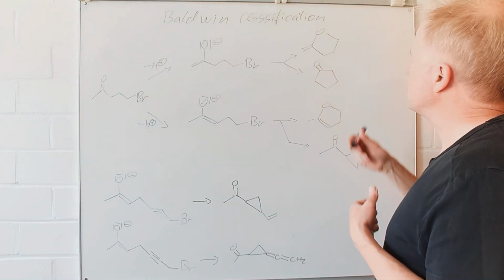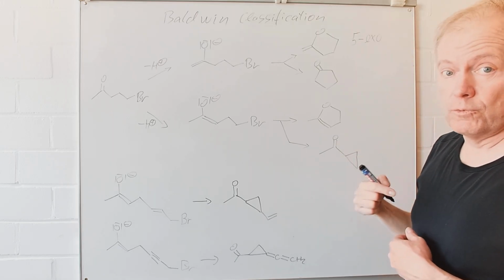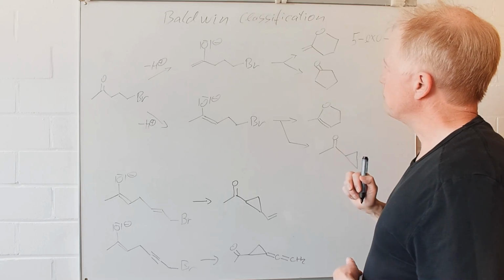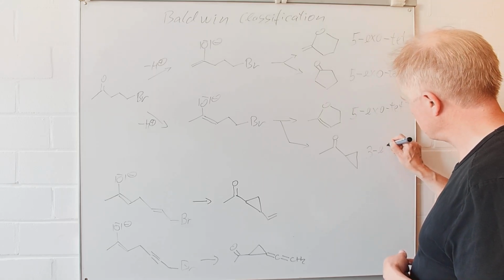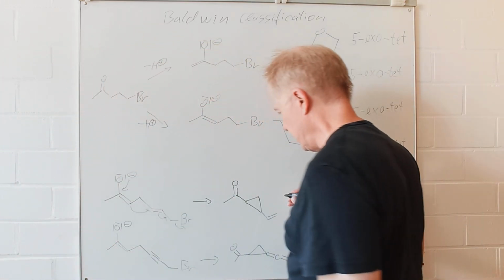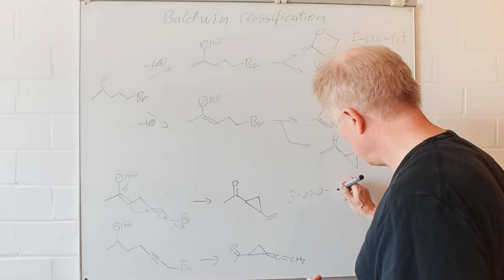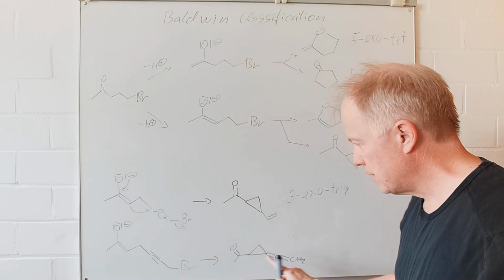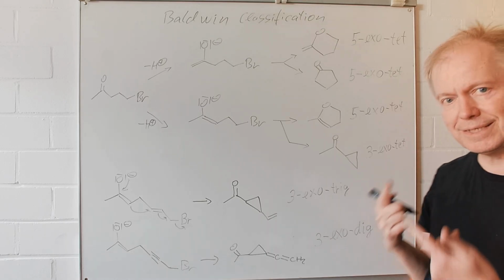The Baldwin Classification: Insights in Advanced Organic Chemistry 19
Tutorial: The Baldwin classification is a simple nomenclature system for categorizing ring-closing reactions. The Baldwin rules encompass empirical findings that identify which of these classified reactions work well and which do not. The Baldwin rules will be discussed in the next tutorial.